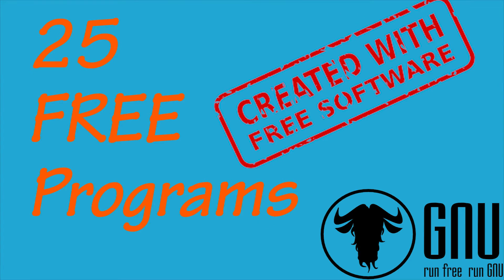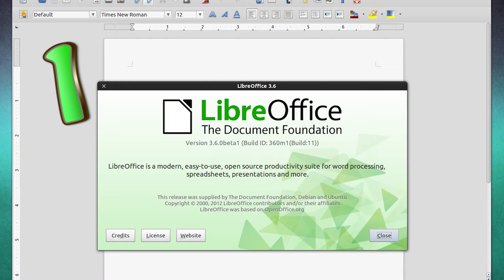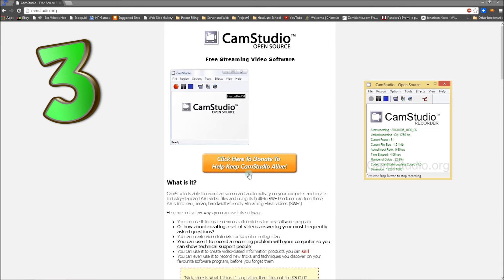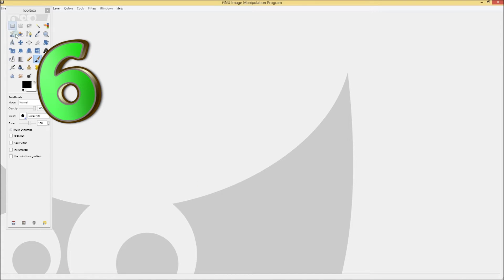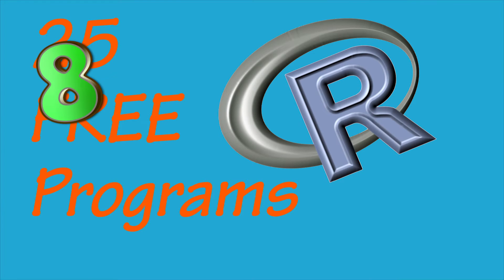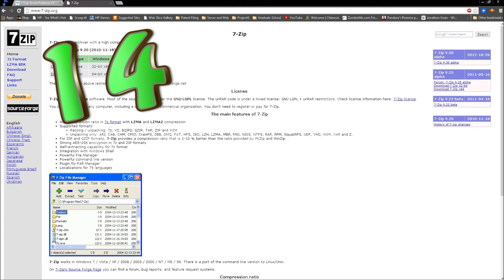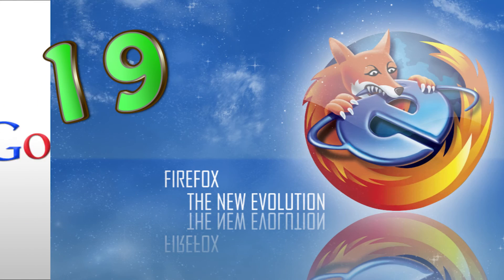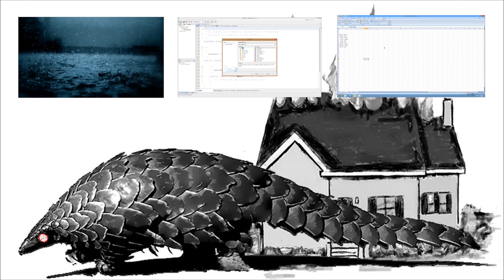25 FREE PROGRAMS YOU SHOULD GET RIGHT NOW!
1.  LibreOffice, OpenOffice or Microsoft Home Use Program (HUP)
2.  Notepad++
3.  CamStudio and Lossless Codec
4.  VLC Media Player
5.  Audacity
6.  Gimp or Paint.NET
7.  NetBeans IDE and JDK
8.  R Statistical Project
9.  Windows Essentials (Photo gallery, movie maker, writer)
10. Thunderbird (email client)
11. Cut-Mp3 (Not to be confused with the paid, not-recommended MP3 Cutter)
12. Steam (some free games)
13. ScribeFire (blogger browswer add on)
14. 7-Zip
15. Comodo Internet Security or Microsoft Security Essentials (Win8 - Windows Defender)
16. Speccy by Piriform (System Status and temps)
17. FileZilla (ftp, sftp)
18. Skype
19. Anything other than IE (Chrome, Firefox)
20. AddBlock+
21. Squared5
22. Quicktime
23. DivX and Xvid codecs
24. Recuva by Piriform
25. BitTorrent

FEATURED TRACK
Hip Hop & Rap | Dark